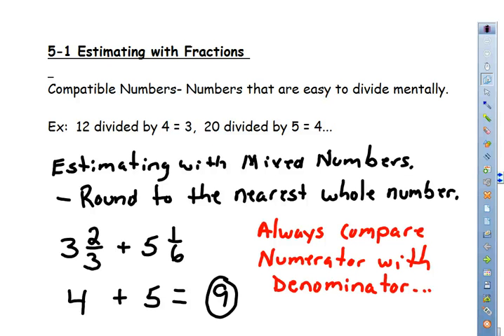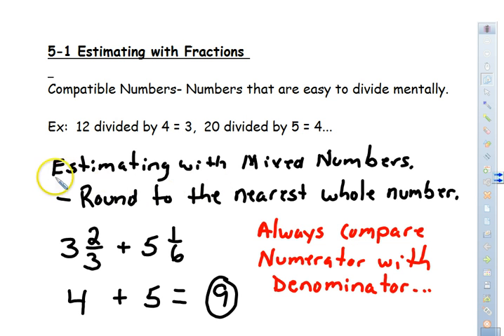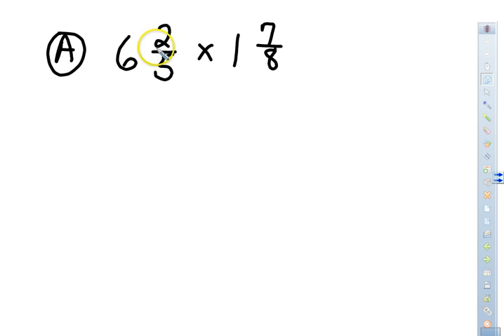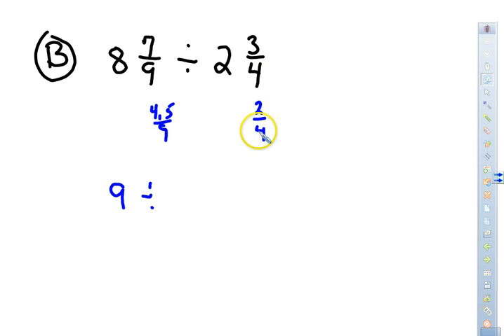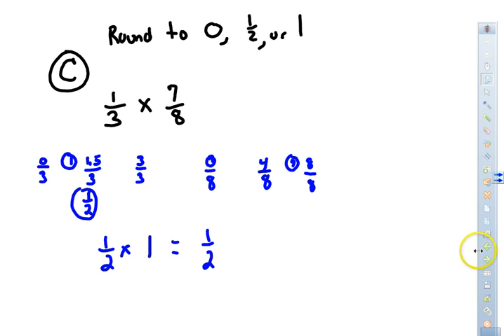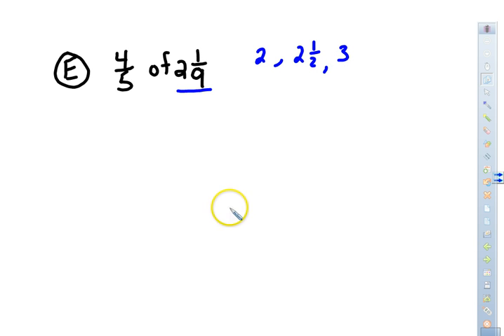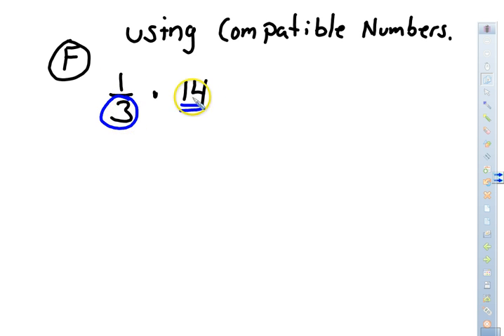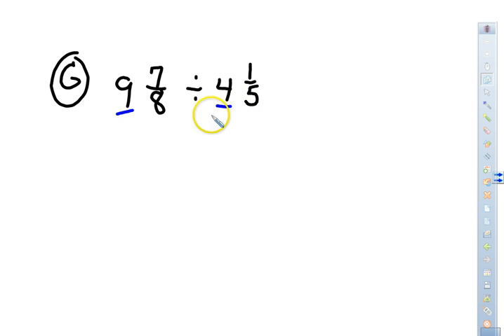5.1.2 Estimating with Fractions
Estimating With Fractions